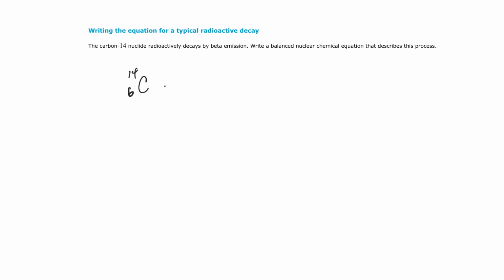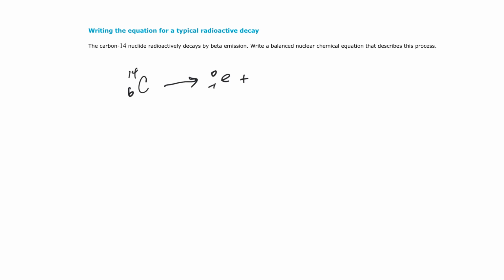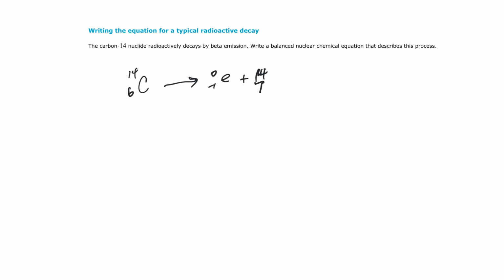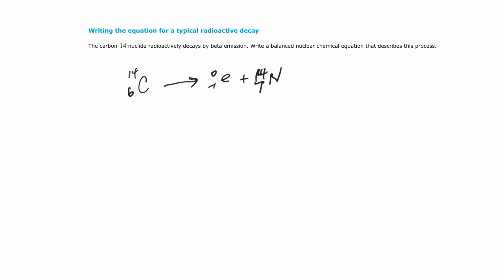Aleks Writing the equation for a typical radioactive decay